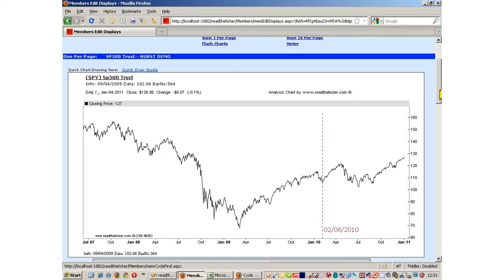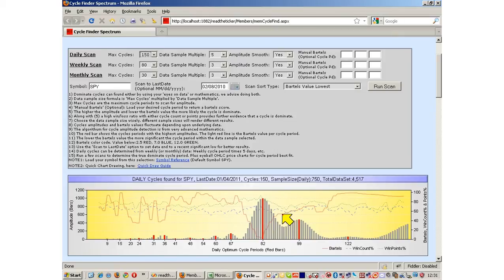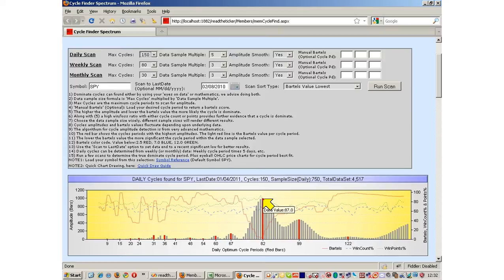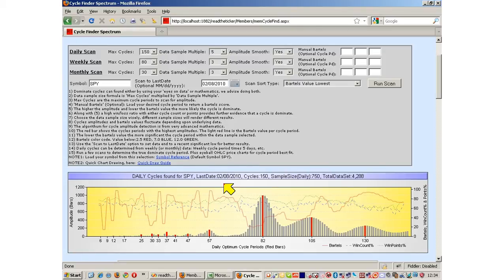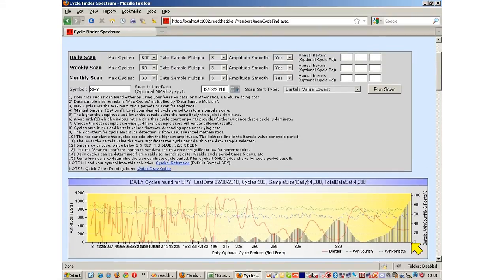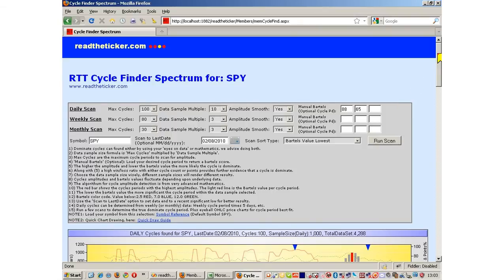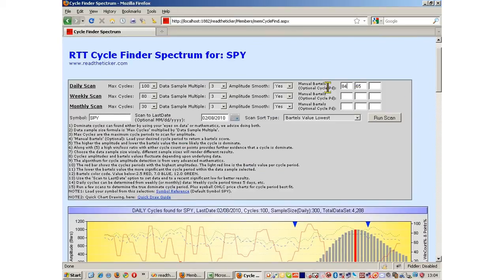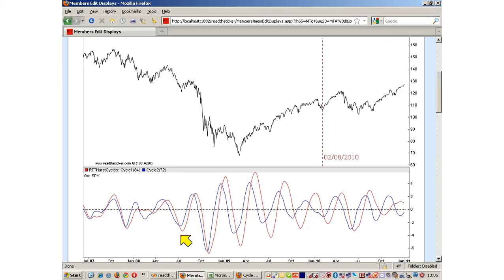How to use the Cycle Finder Spectrum to find the dominant cycle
How to use the Cycle Finder Spectrum to find the dominant cycle with the online analysis charts of readtheticker.com